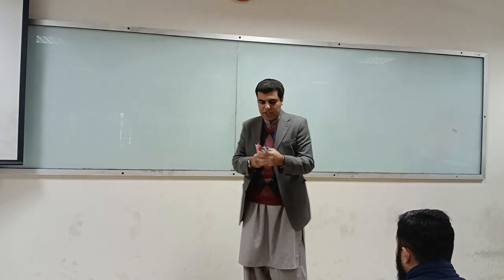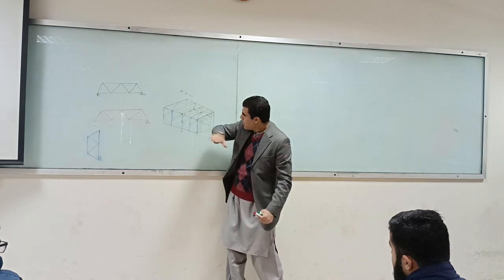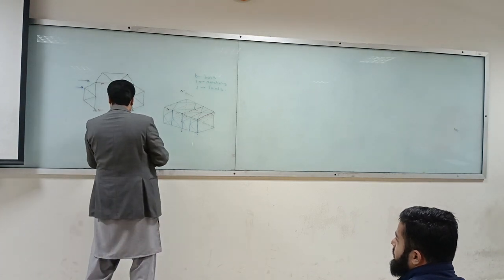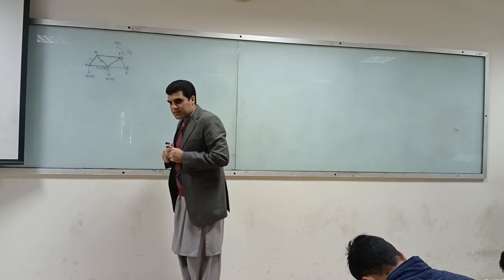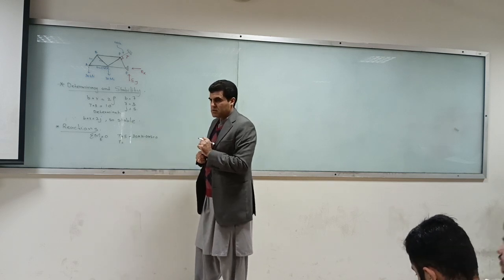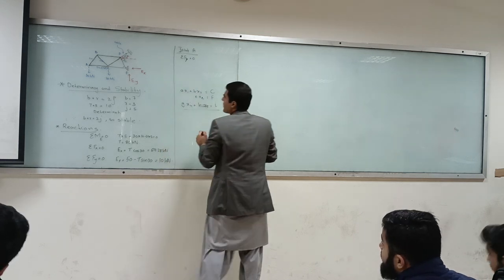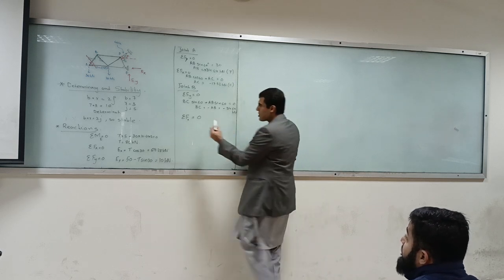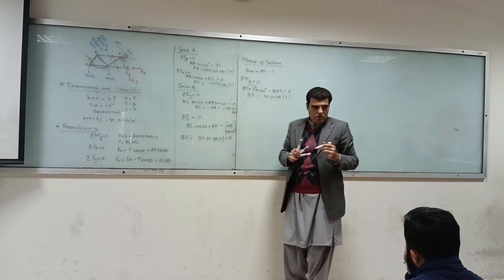07 Structural Analysis 1 Lecture 07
Behavior of truss structures under loading
Idea of load paths
Method of joints and sections